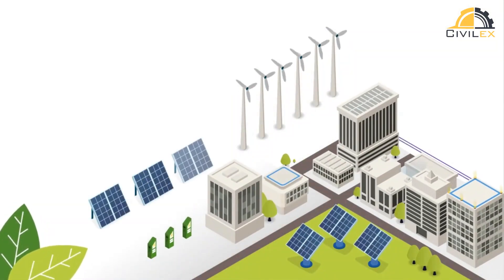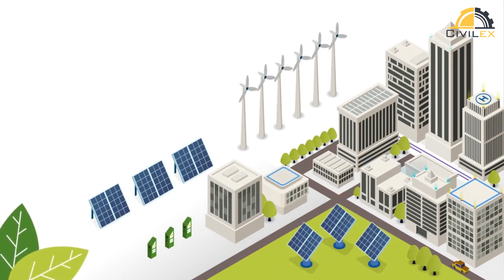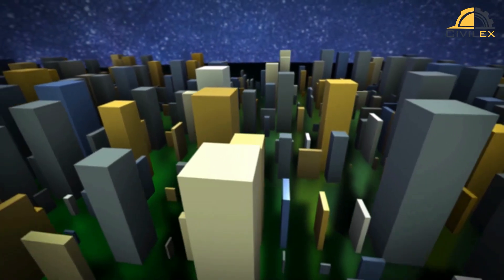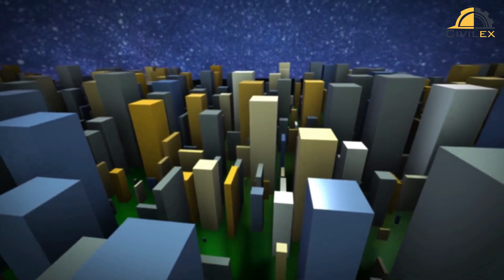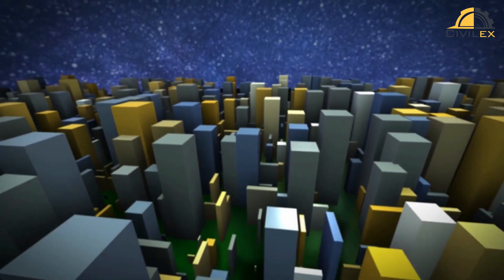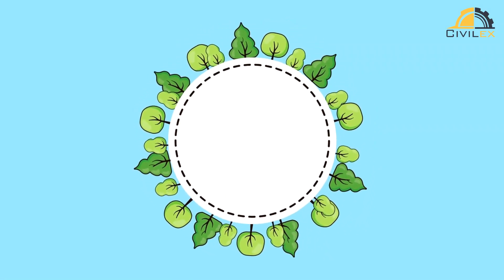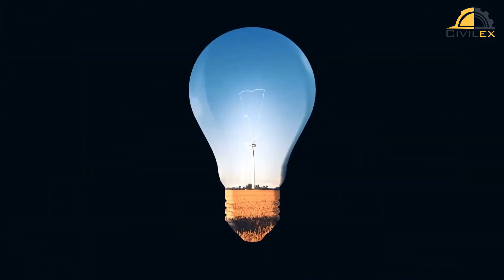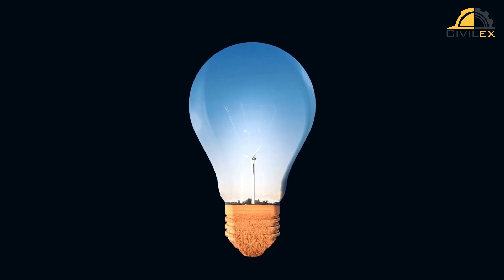Designing for a Greener Future: Sustainable Techniques for Building Structures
The video discusses sustainable_design techniques for building structures, highlighting the importance of minimizing environmental impact and maximizing energy_efficiency. This covers various strategies, including passive design, energy-efficient building envelopes, water efficiency, material selection, and life cycle assessment. By integrating these techniques, civil engineers can create environmentally_responsible buildings that prioritize energy efficiency, water_conservation, and the use of sustainable_materials. Embracing sustainable design not only benefits the environment but also enhances the comfort and well-being of building occupants. The video emphasizes the role of civil engineers in designing for a greener_future and creating structures that meet the needs of present and future generations.